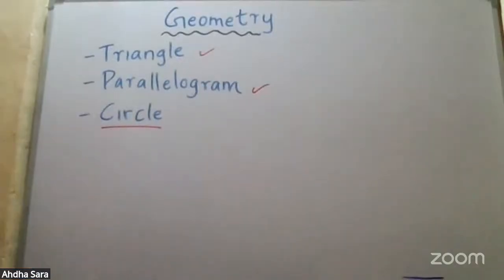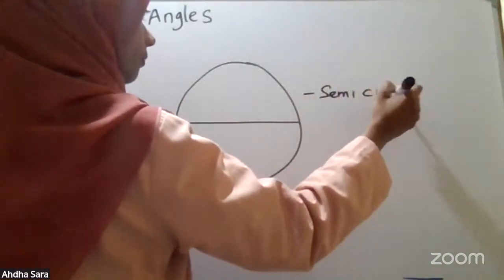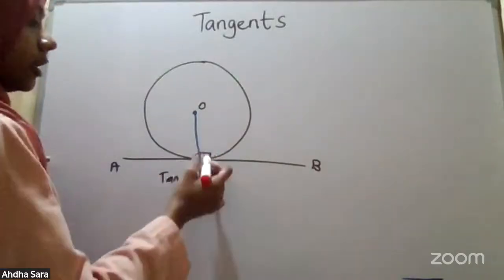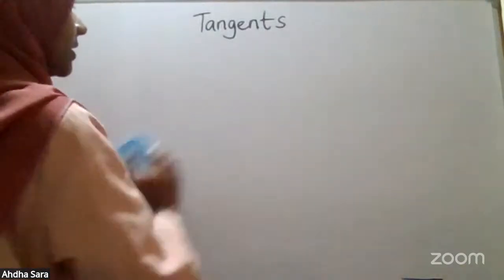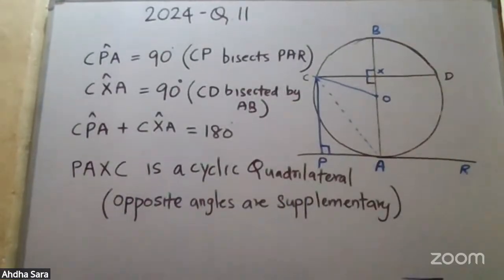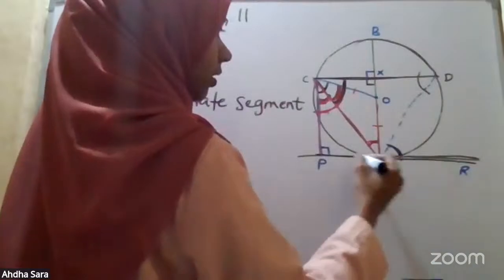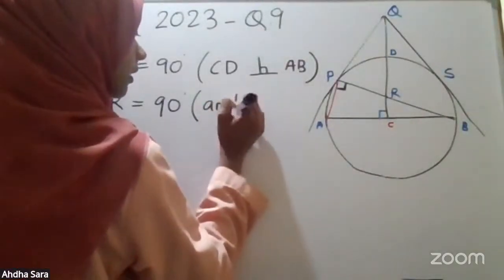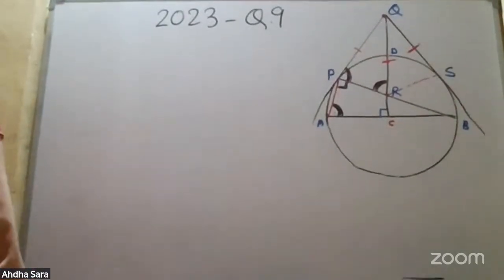EM MATHS DAY 02